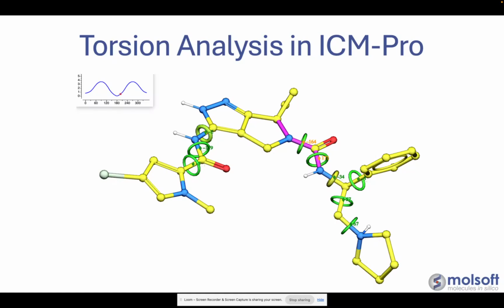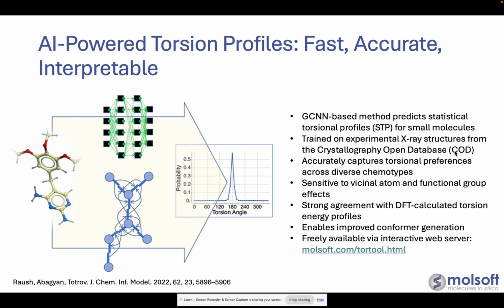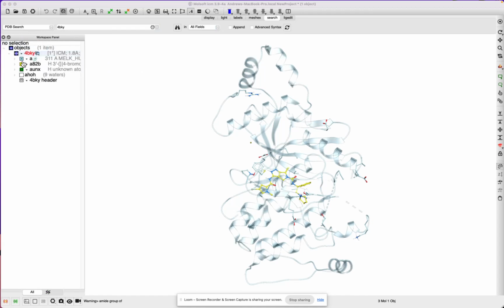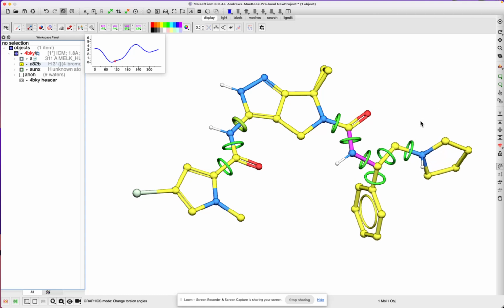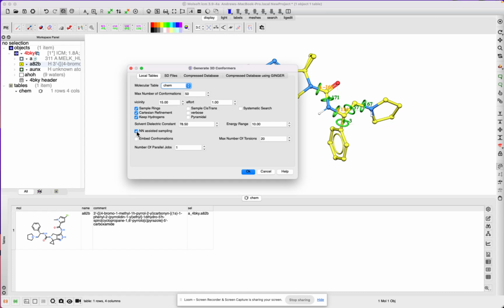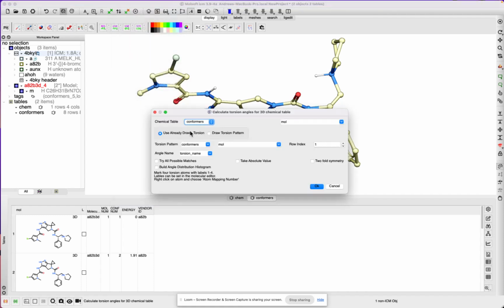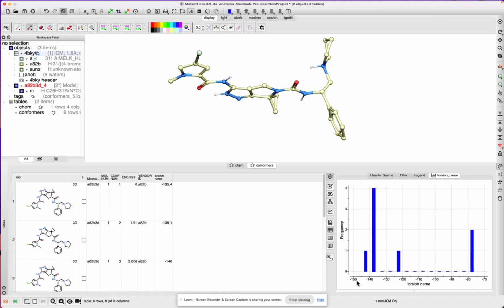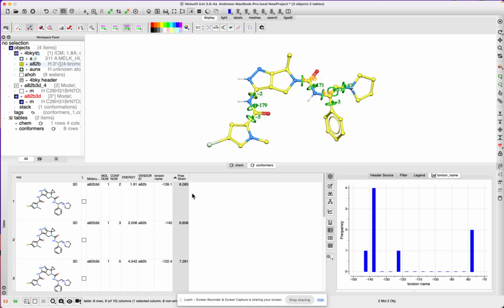Chemical Torsion Analysis in ICM-Pro